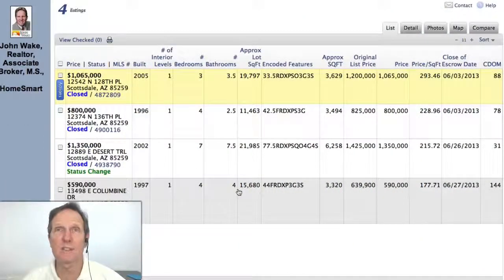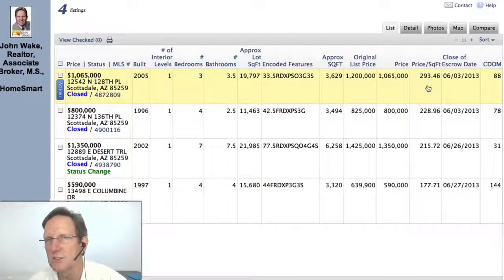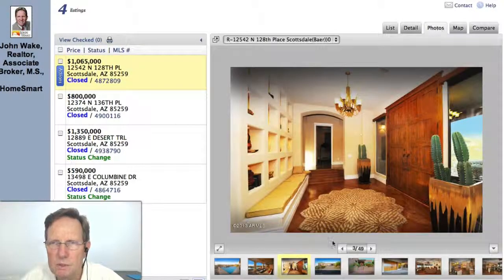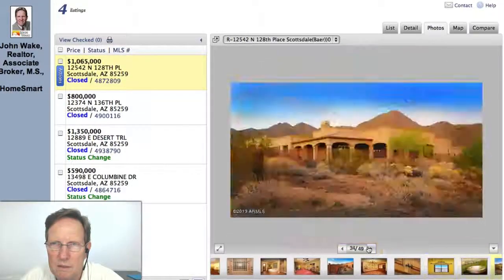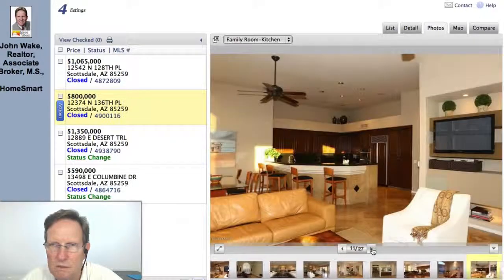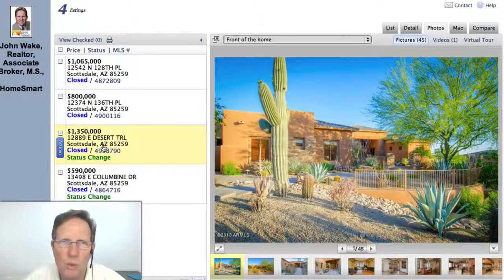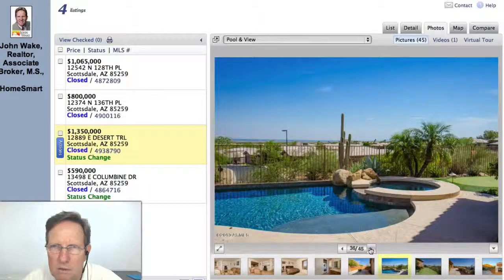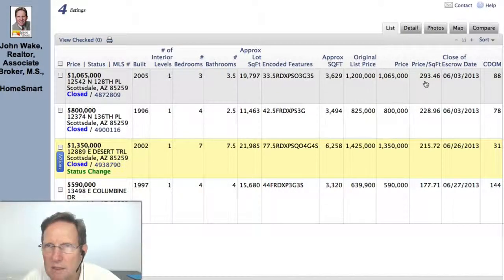Scottsdale Mountain Homes Sold - June 2013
Originally published Jun 29, 2013.
A quick tour of homes sold in Scottsdale Mountain in June 2013.

Scottsdale Mountain is a community in Scottsdale, Arizona.

John Wake
Realtor, Associate Broker, M.S.